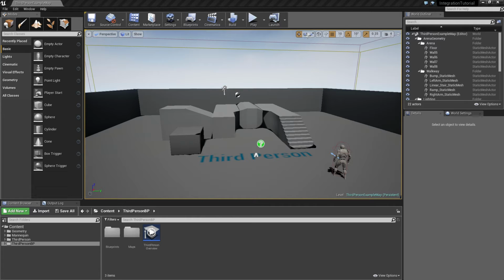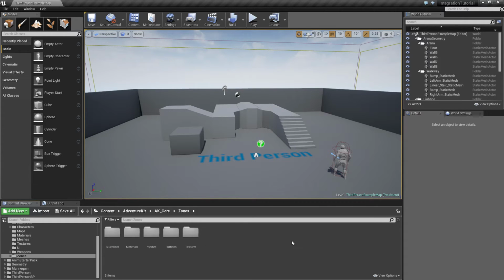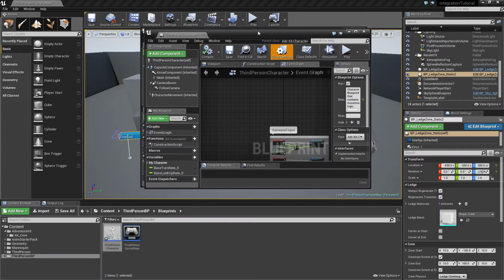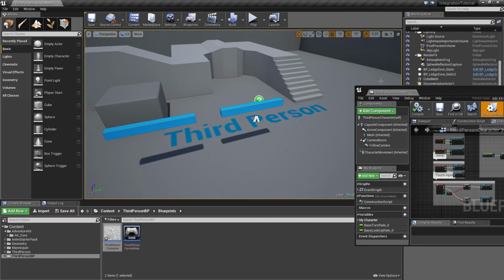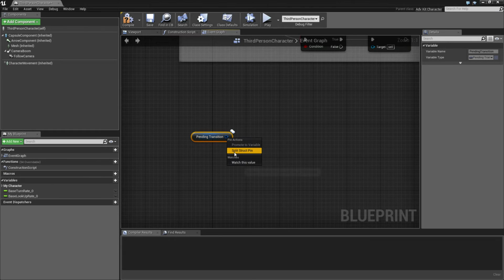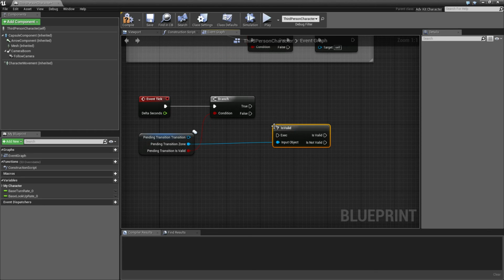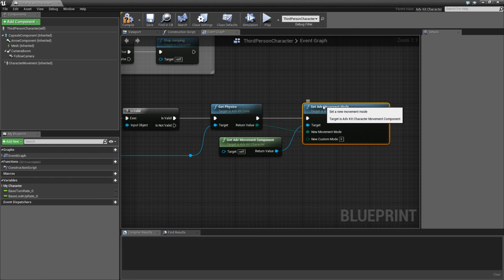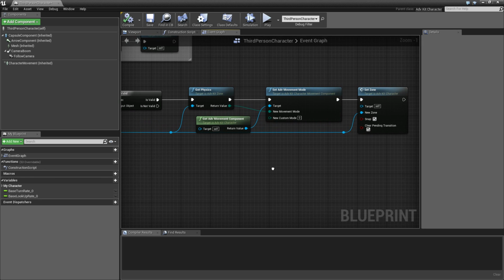UE4 Adventure Kit v2.0 Integration Tutorial - 01 - Basic Transitions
The first part of a tutorial series that shows how you can integrate the Adventure Kit into an existing project.